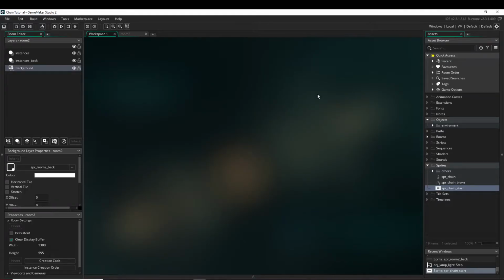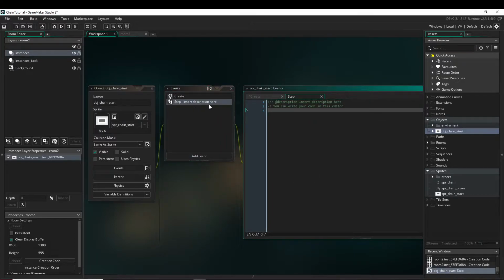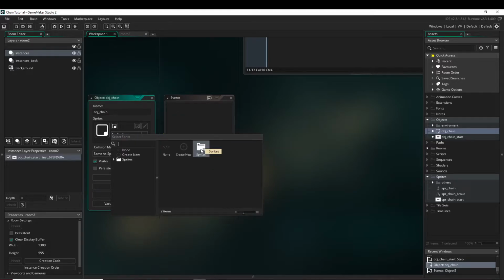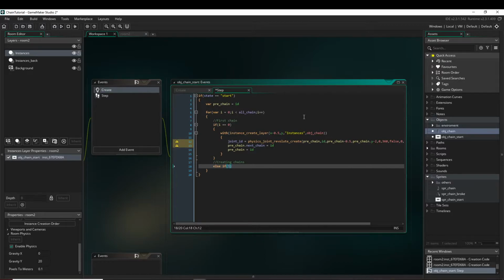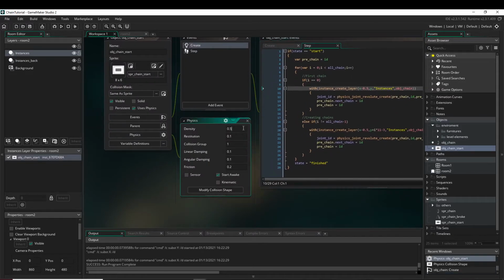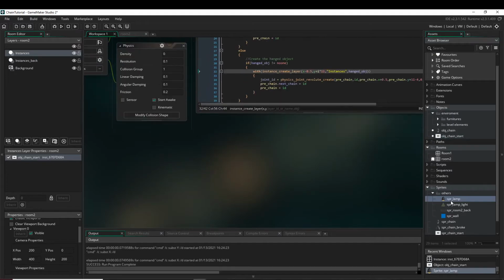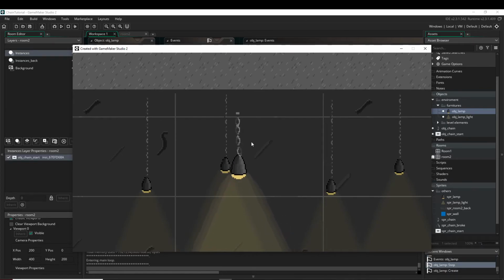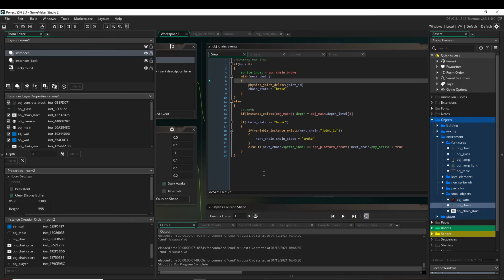How to make chain in game maker studio 2.3 - Tutorial #1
Hi guys, this was my first tutorial. I know my pronunciation is bad, and I talk and do things to slow, I will improve that in my  next videos.